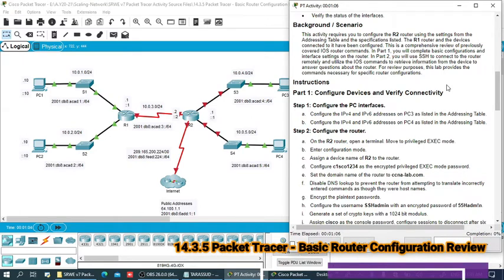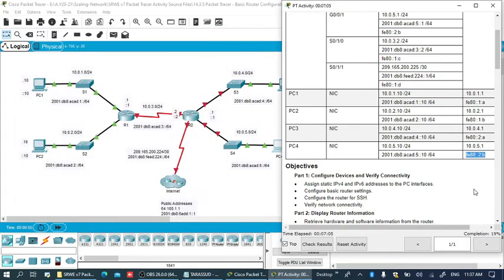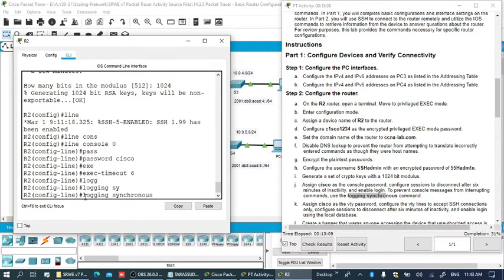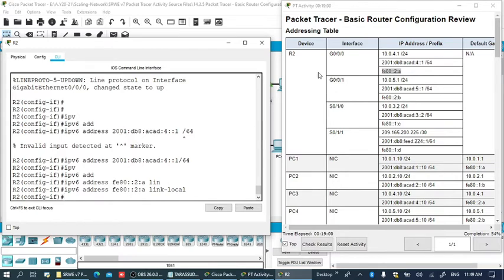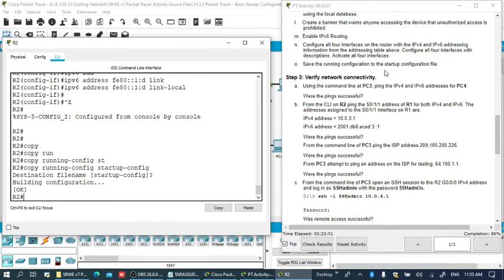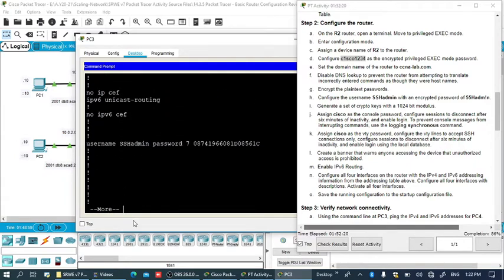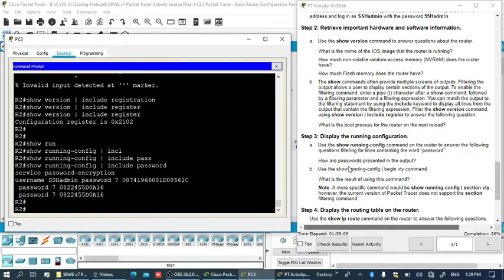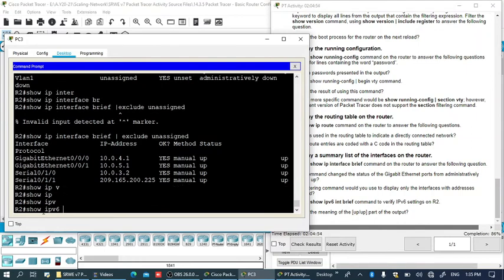14.3.5 Packet Tracer - Basic Router Configuration Review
This activity requires you to configure the R2 router using the settings from the Addressing Table and the specifications listed. The R1 router and the devices connected to it have been configured. This is a comprehensive review of previously covered IOS router commands. In Part 1, you will complete basic configurations and interface settings on the router. In Part 2, you will use SSH to connect to the router remotely and utilize the IOS commands to retrieve information from the device to answer questions about the router. For review purposes, this lab provides the commands necessary for specific router configurations.
Part 1: Configure Devices and Verify Connectivity

·         Assign static IPv4 and IPv6 addresses to the PC interfaces.

·         Configure basic router settings.

·         Configure the router for SSH.

·         Verify network connectivity.

Part 2: Display Router Information

·         Retrieve hardware and software information from the router.

·         Interpret the startup configuration.

·         Interpret the routing table.

·         Verify the status of the interfaces.
HaiderTech Provides all the latest technical and other development videos, in these videos especially includes, Kali Linux Learning tutorials, Windows Tutorials, Ethical hacking, Python Programming, C Programming,  Huawei HCIA R& S, Cisco networking , CCNA, Mathematics, English grammar, IOT, Raspberry Pi tutorials, Windows servers configuration, Technology news, and motivational Speeches, English and Urdu language